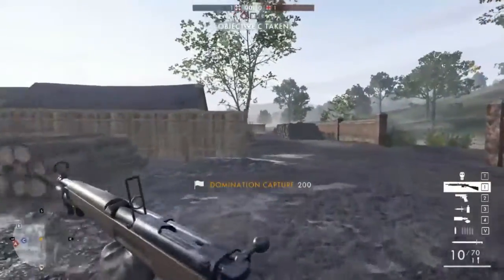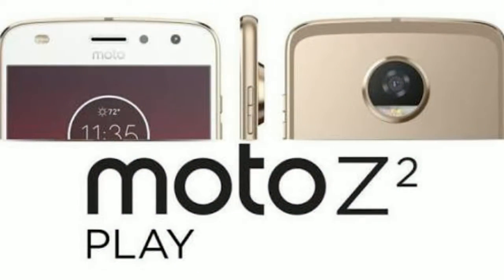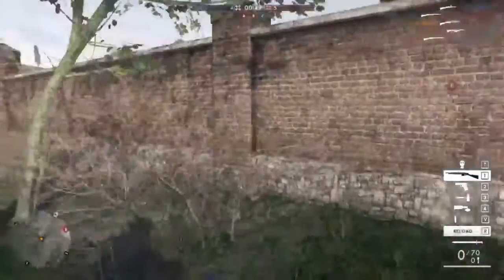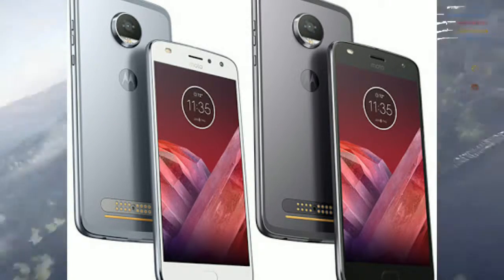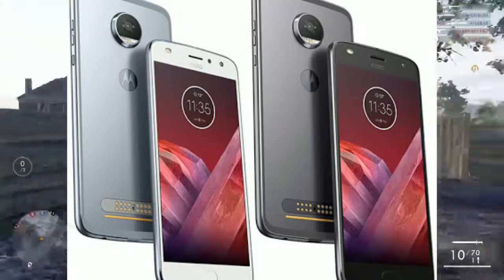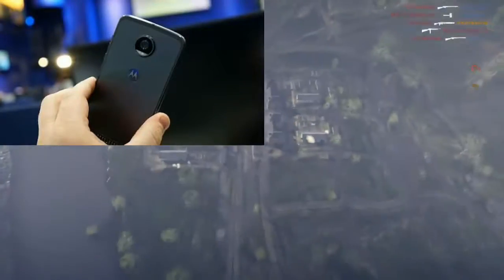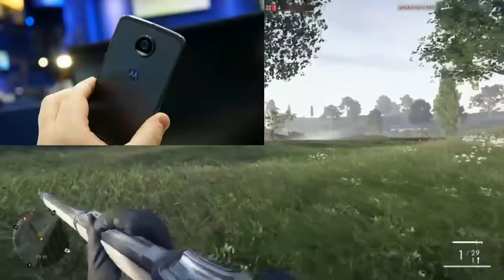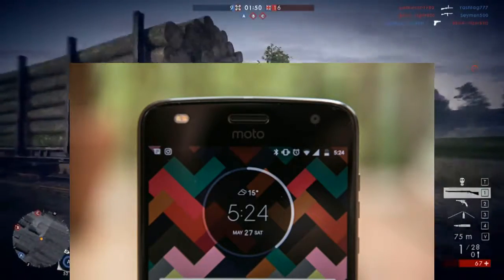Moto z2 play |Specifications and pricing details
Hey guys!!
In this video I'm going to talk about new smartphone launched by lenovo named moto z2 play